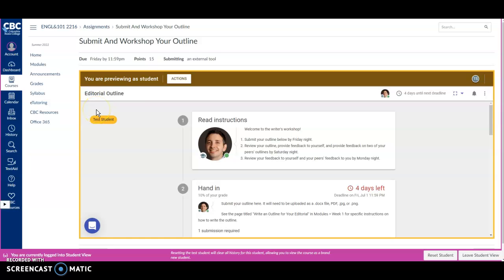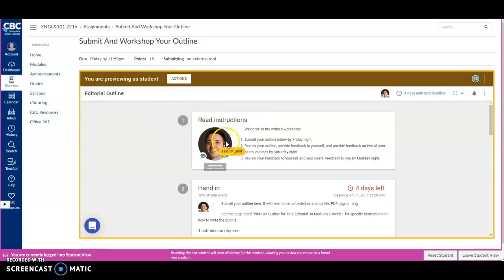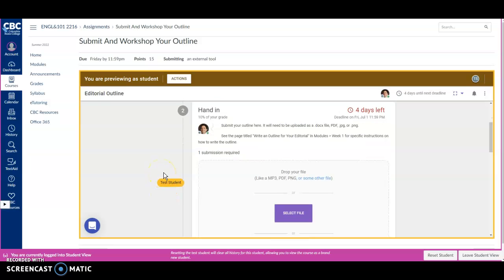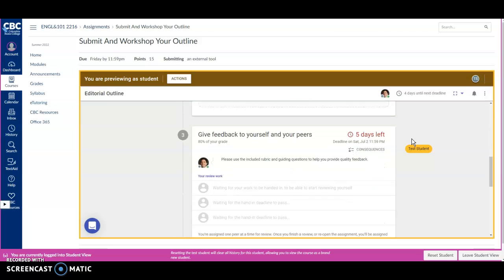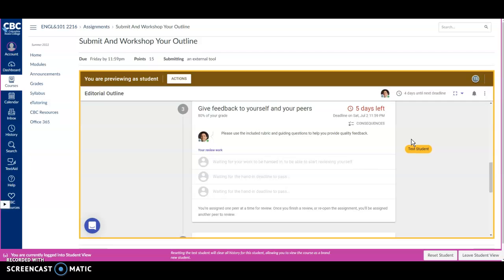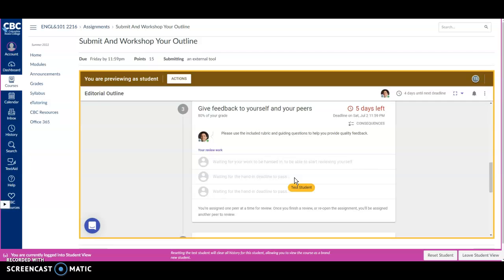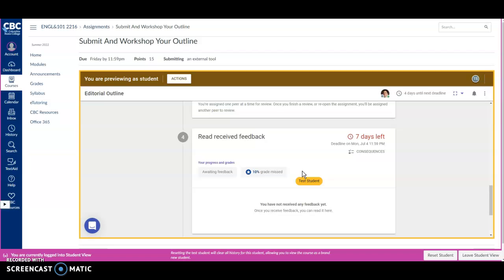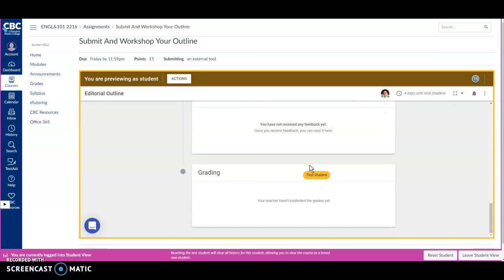Feedback Fruits Overview